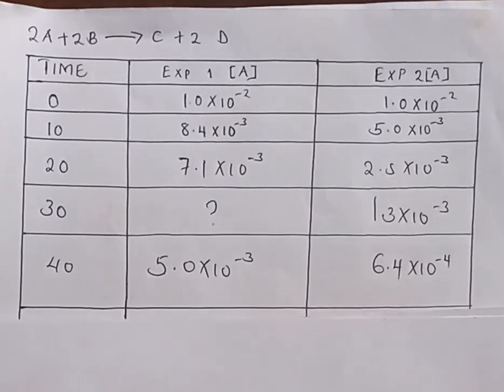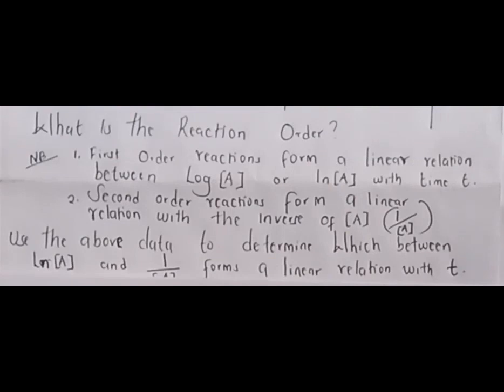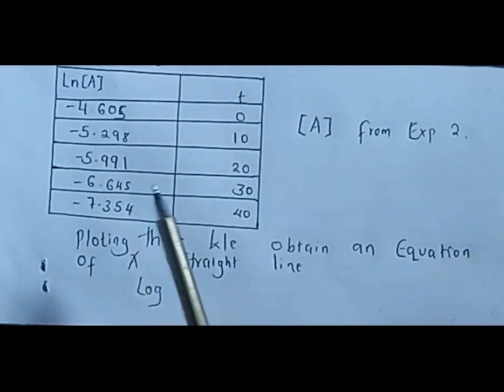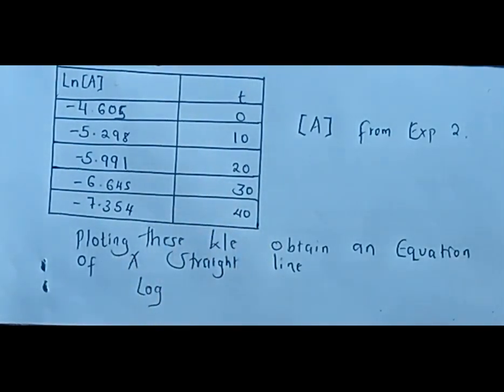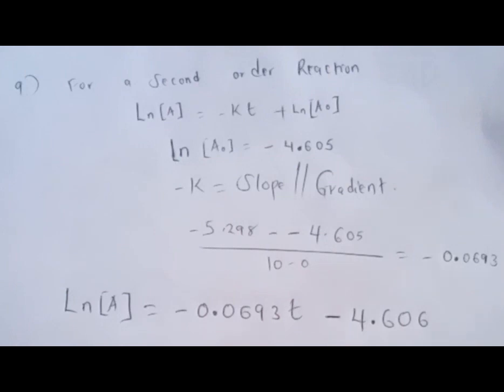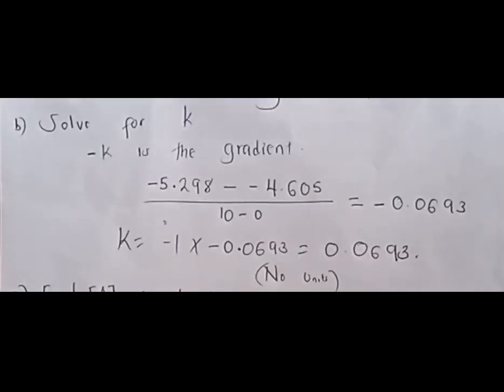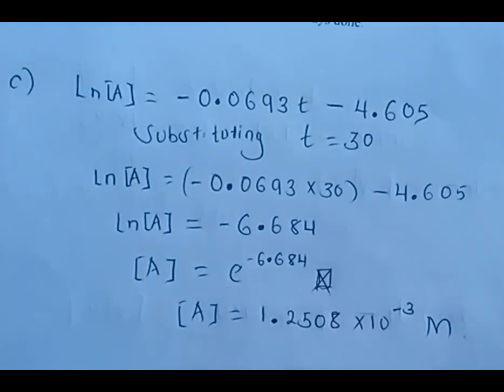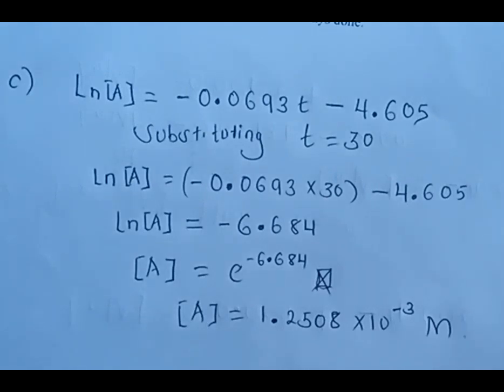2A+2B==C+2D Integrated Rate Law With More Than One Reactant (Chemical kinetics)